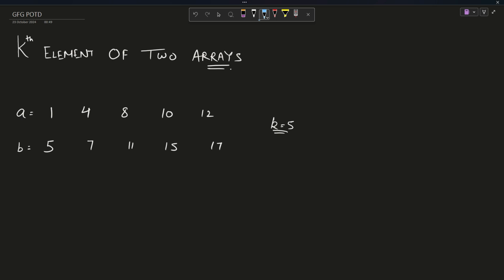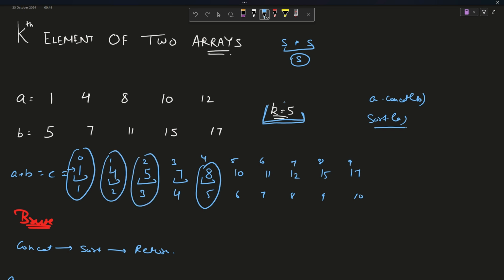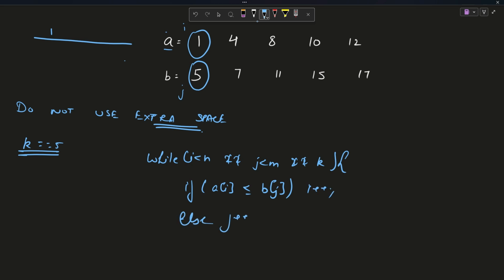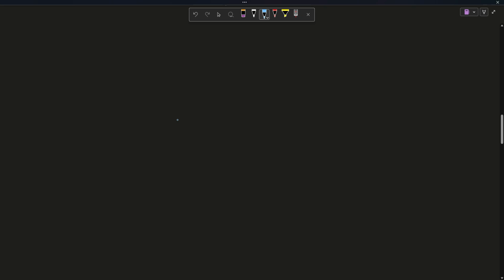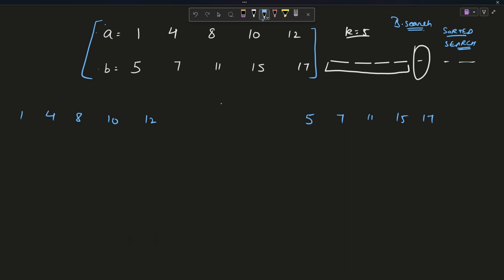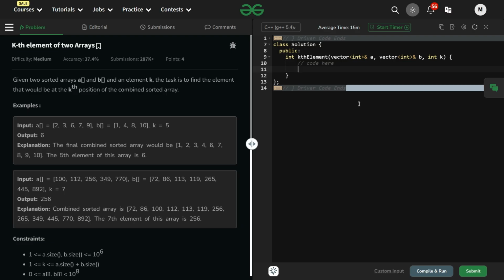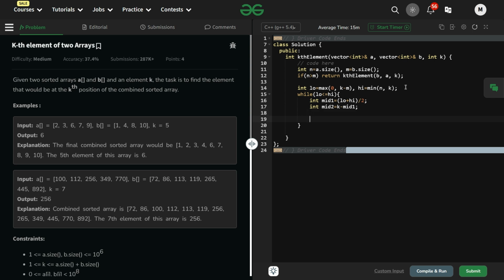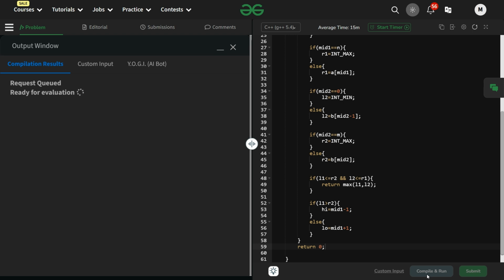K-th element of two Arrays | gfg potd | 16-12-2024 | GFG Problem of The Day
🚀 Solving Geeks for Geeks Problem of the Day(POTD) in C++ | K-th element of two Arrays | Intuition Explained🧠